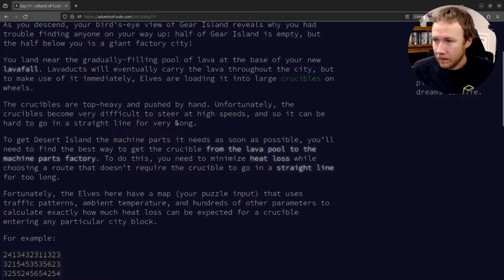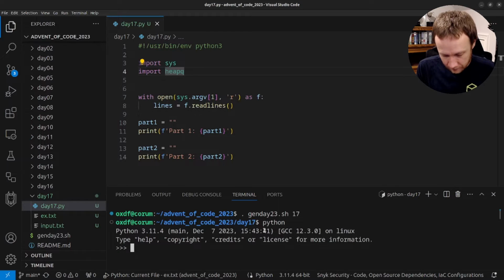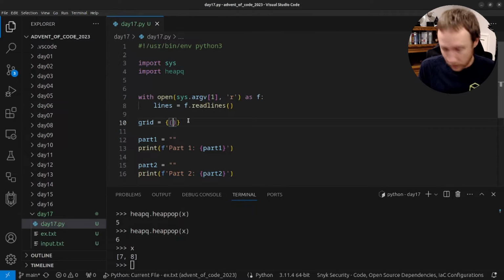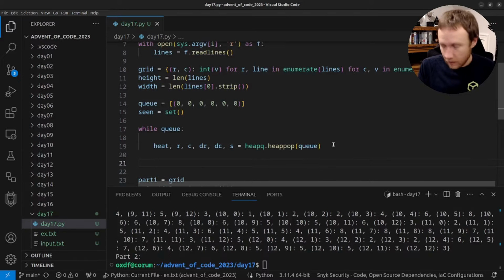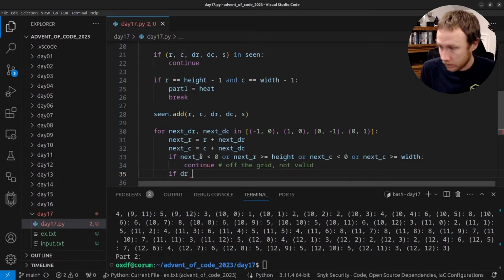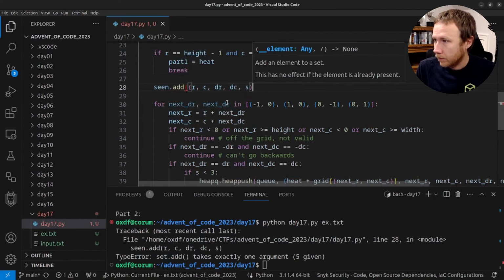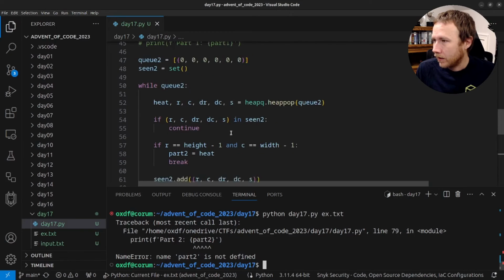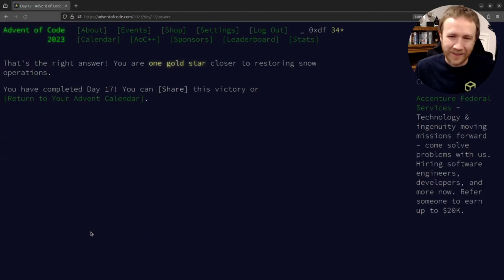Day 17: Clumsy Crucible [AOC2023 Python]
For Advent of Code 2023 Day 17, I get a grid of values showing the heat gained moving through each space. I'll have to traverse from the top left to the bottom right gaining as little heat as possible. In part one, I can only go straight 3 times before I have to turn. In part two, I have to go straight at least 4 times, but not more than 10. I'll use some Dijkstra-like logic with a heapq to move through the grid in order of lowest heat total.

[00:00] Part 1 description
[01:15] Strategy preview
[01:31] Input fetch and analysis
[02:13] heapq
[04:24] Initialize grid
[05:57] Process queue
[11:36] Solve part 1
[11:52] Part 2 description
[12:12] Refactoring part 1 to part 2
[13:42] Debugging starting dr/dc error
[15:07] Solving part 2 ex.txt
[15:30] Other example fail
[15:56] Solve part 2
[16:08] Summary